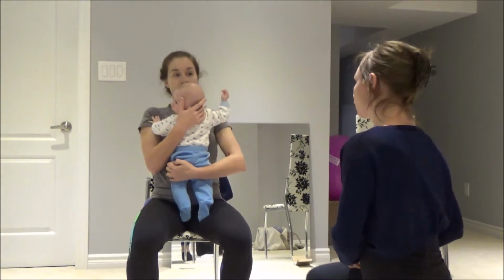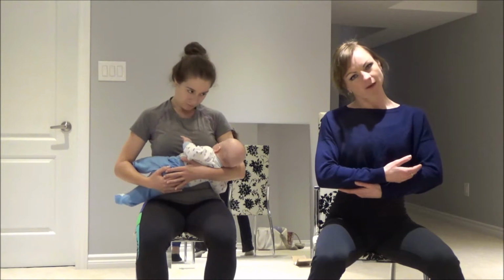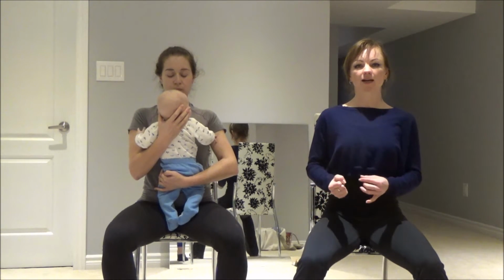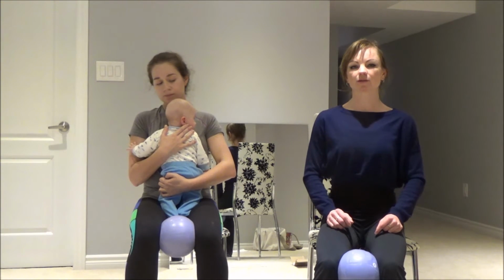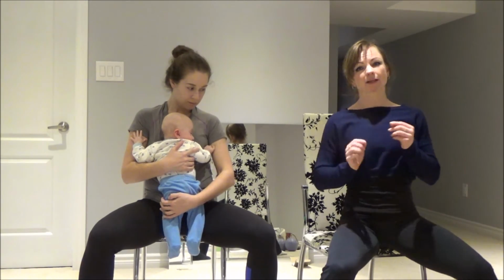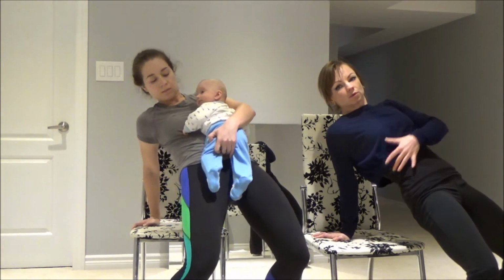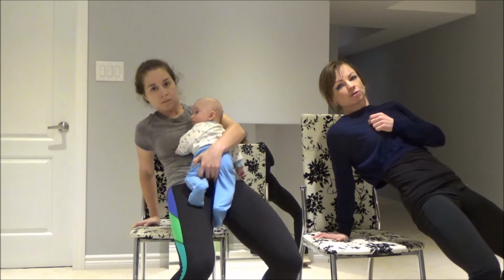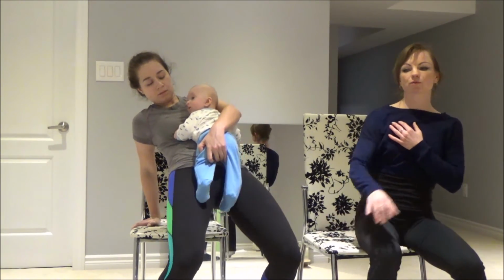Mommy and baby workout on a chair. Exercises for stay home mom.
Congratulation! You became a mommy and all sense of life turned in to your baby . Don't forget to take care of your self as healthy mom is first thing baby needs.
Following is exercises program that will help you to get back in shape and stay home with your baby. Even if you too tired and didn't get much sleep - workout will give energy as it includes stretching routing for better blood circulation. Only 15 min a day 4 times a week.